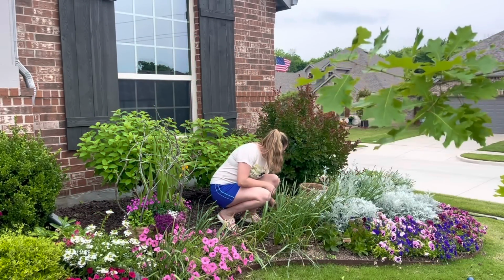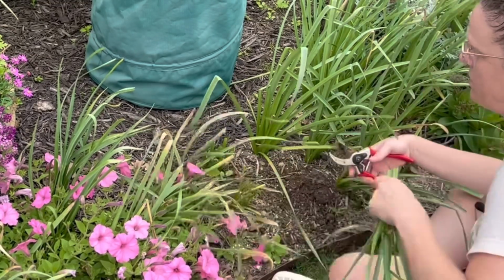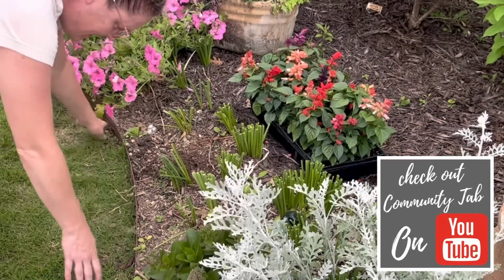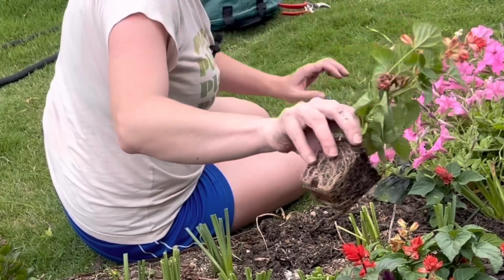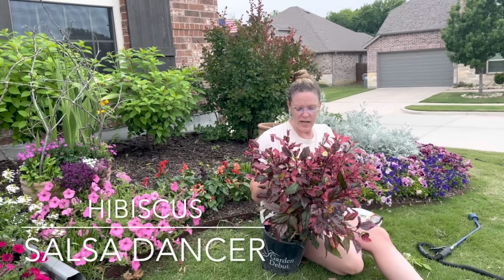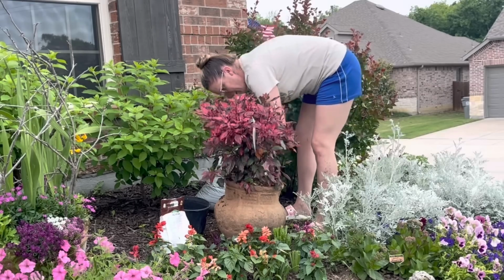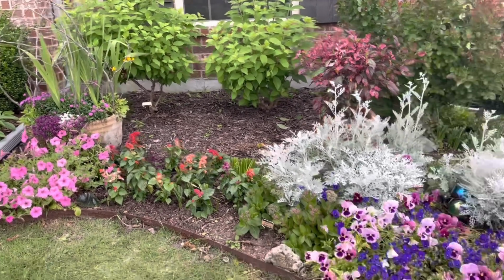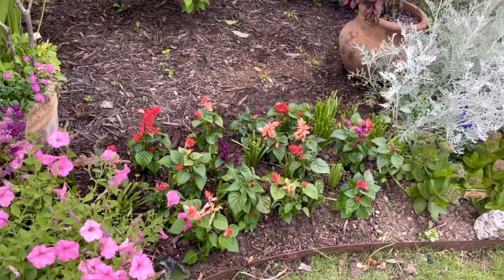Have You Ever Seen SALVIA This Color? 🌷🌷🌷 || Pruning Daffodils || Growing Salvia & Hibiscus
I am excited that I finally got to cut back my daffodils and plant these unusual salvia blooms.  Growing salvia and hibiscus are pretty easy in my climate and they bring a lot of brilliant color to the garden.